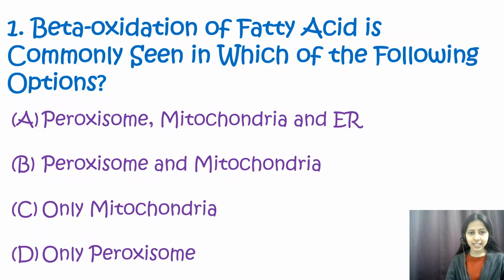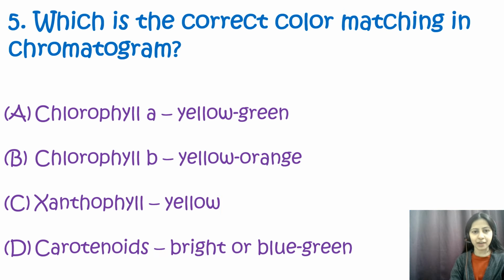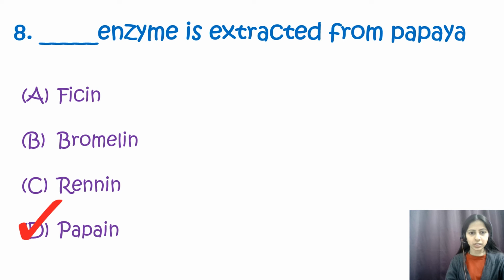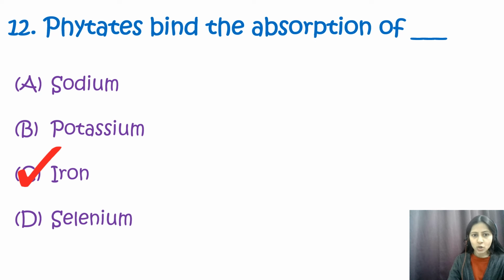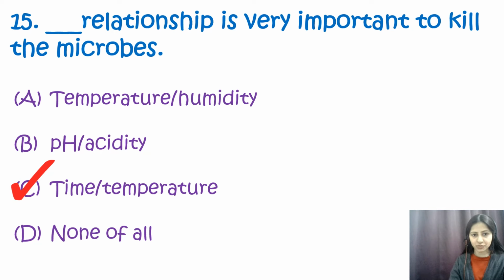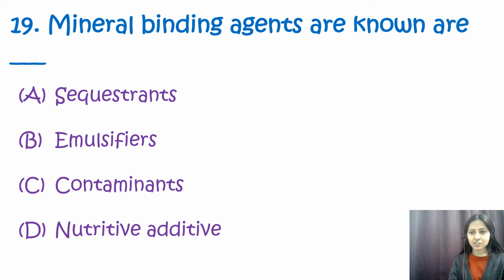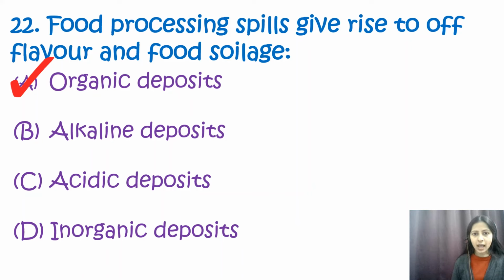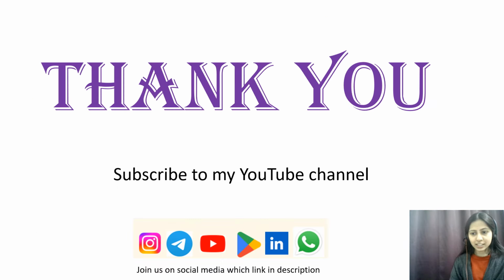Food Chemistry - Important MCQs | M tech & M Sc Entrance Exam Food Engineering & Technology